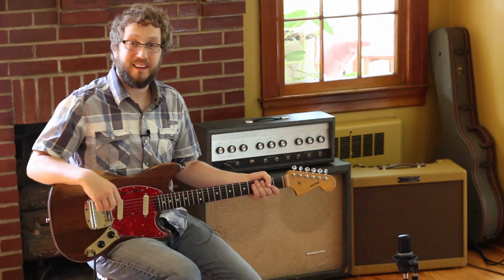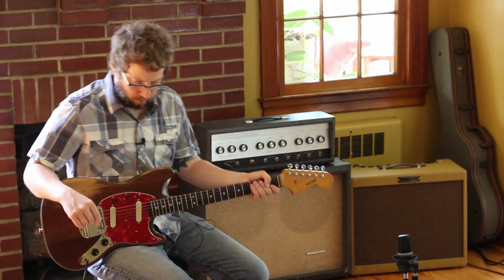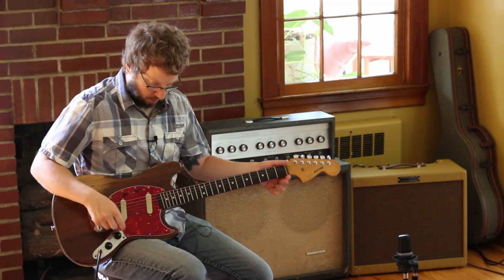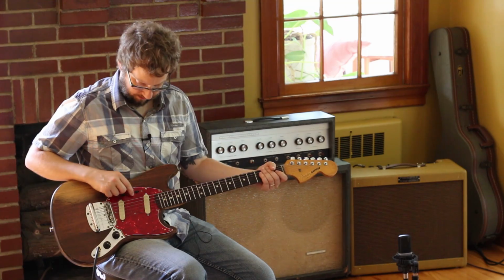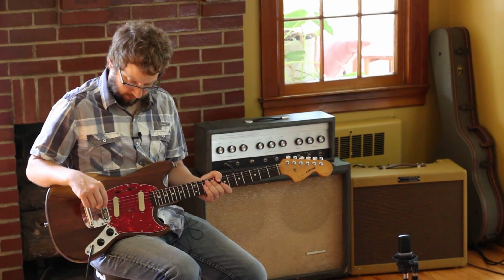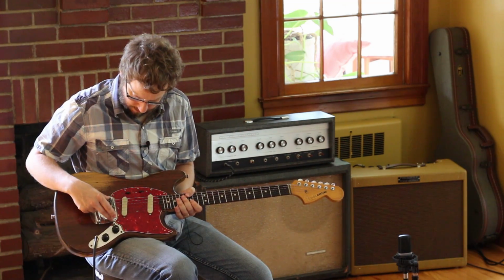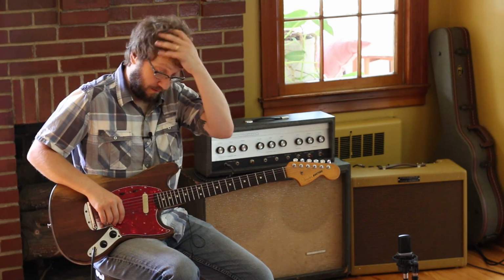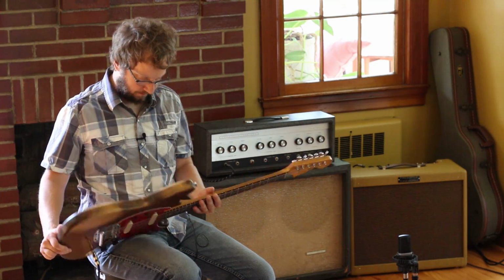Vintage 1966 Fender Mustang Review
In this clip, I talk about my main guitar: a 1966 Fender Mustang.  It's been with me through thick and thin!

Sound Tools Used in This Vid:
1966 Fender Mustang